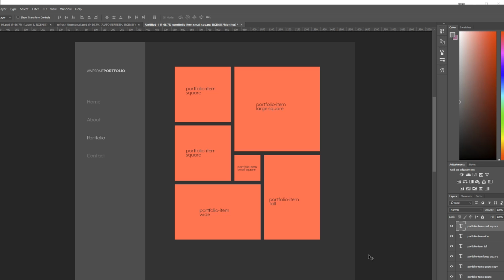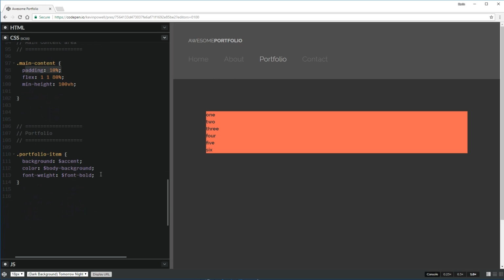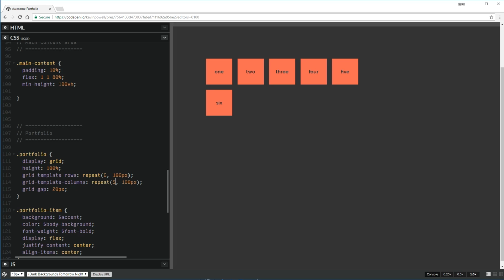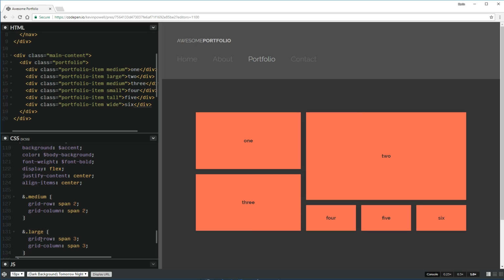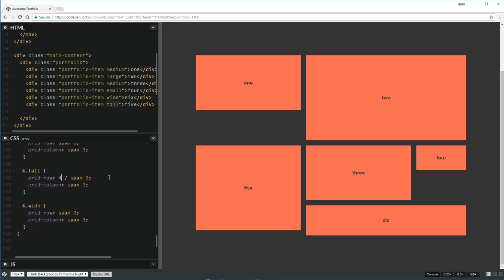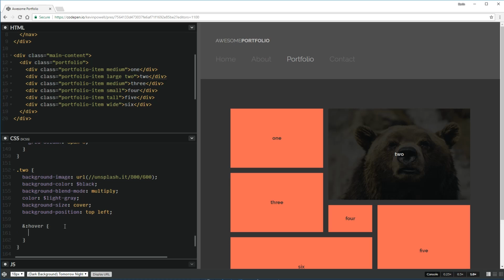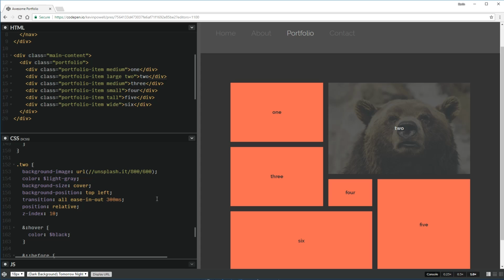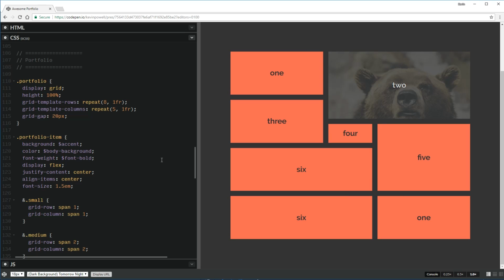Build a Mosaic Portfolio Layout with CSS Grid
The CSS Grid is here, and this is my first real look at how to use it. To start with, I wanted to look at how we can make a cool looking layout in the simplest way possible, so all we're dealing with here is setting up the grid template, and then using spans to get things the size we need.

Once the initial layout is done, I look at how you can add in an image and hover effect, and then I follow that up by looking at how easy it is to add more items to your layout.